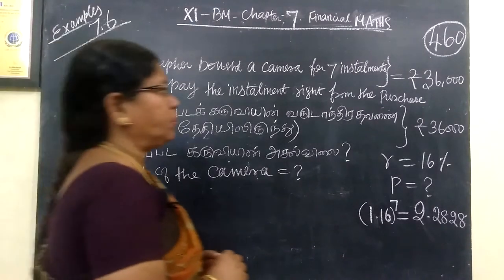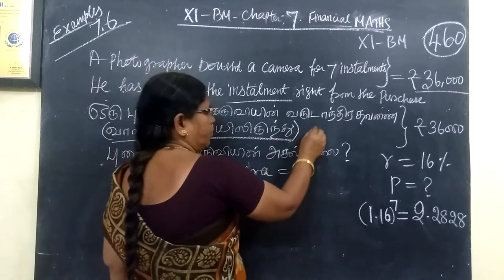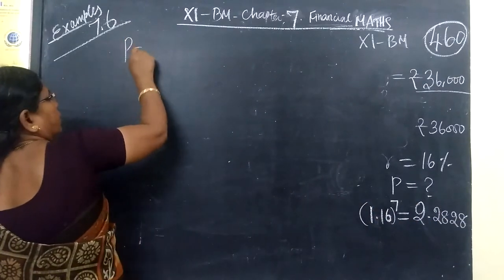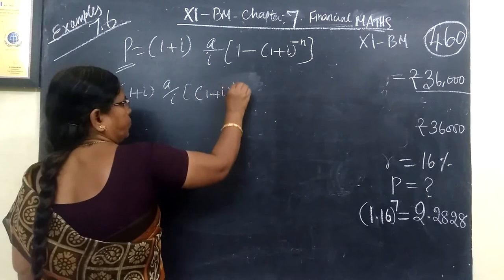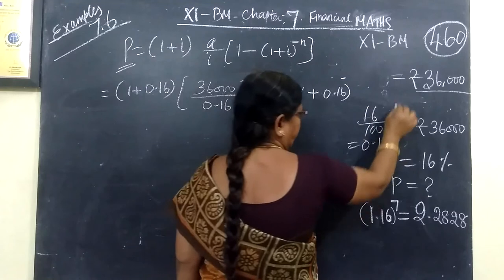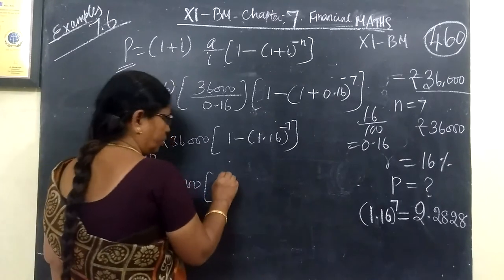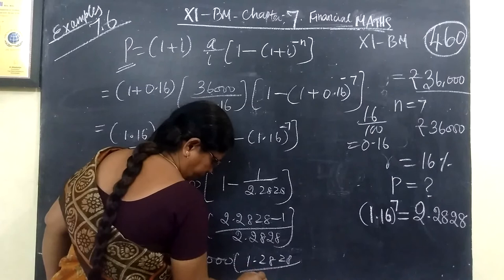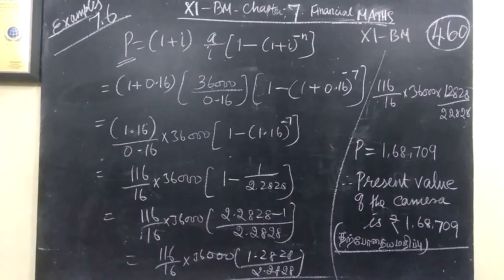11-BM_|Exle-7.6| Financial Gomathi maths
11-BM_|Exle-7.6|Financial Gomathi maths and english